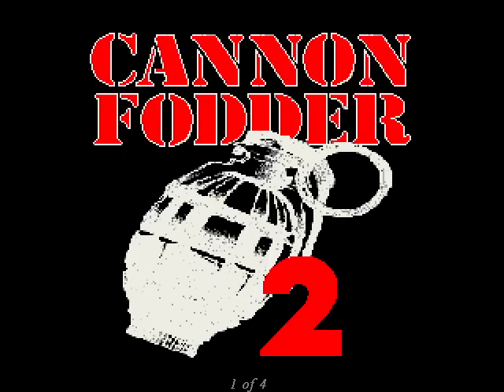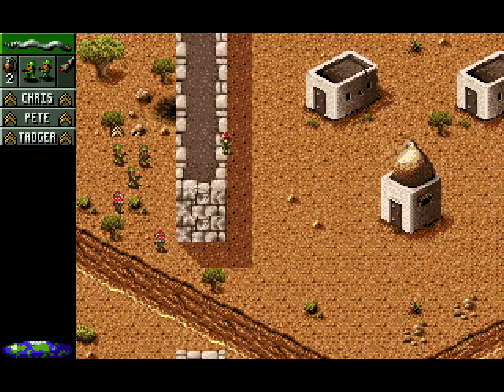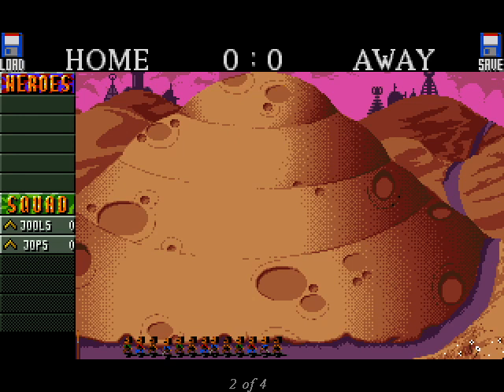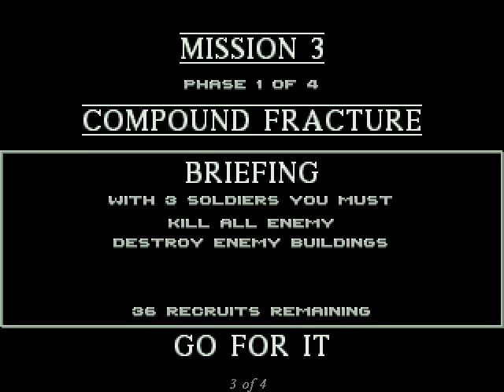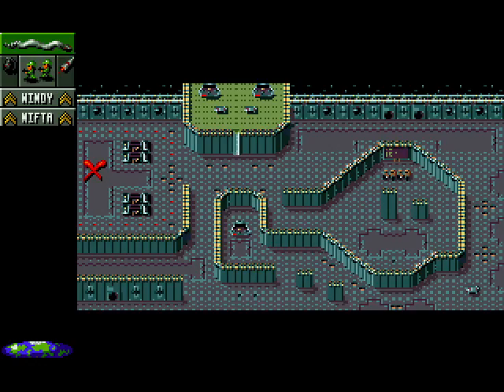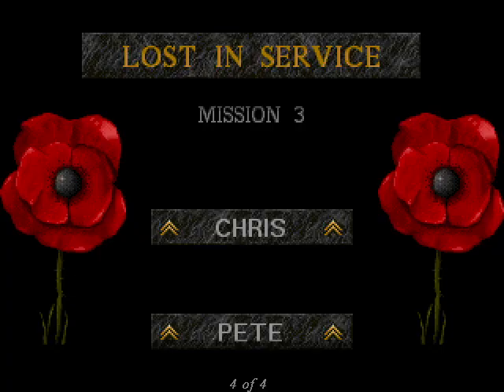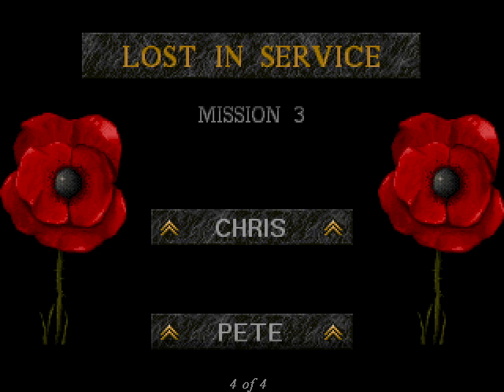Cannon Fodder 2 (DOS, 1994) Retro Review from Interactive Entertainment Magazine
This review is from Interactive Entertainment Magazine (Episode 13 - May 1995) .  A multimedia CD-ROM magazine which ran for 23 issues.  More information about the magazine and download links for the discs can be found